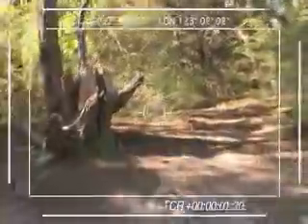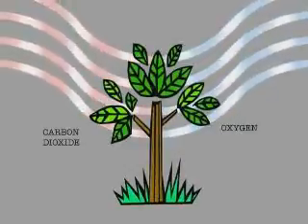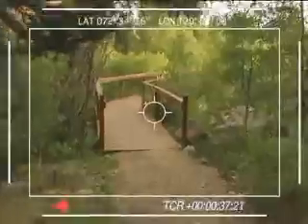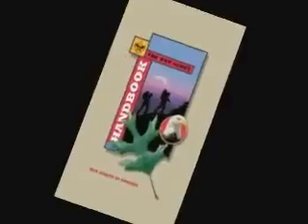First Class Requirement 6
Early Rank Requirements 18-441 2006